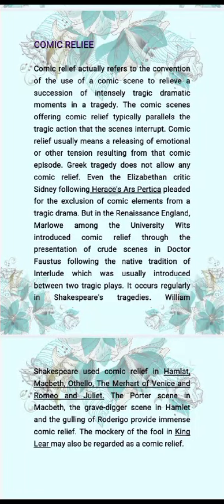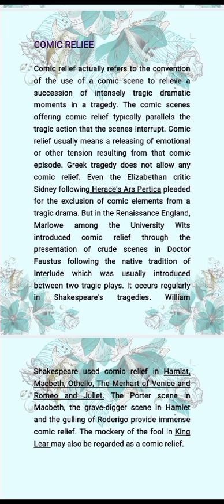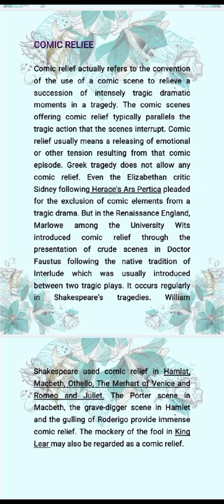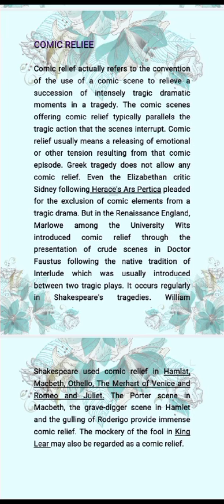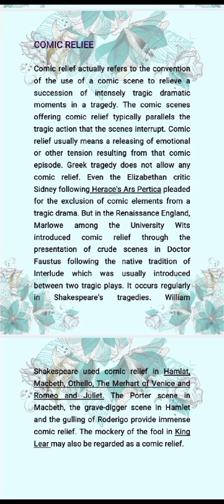Comic Relief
Video from 🙃🙃🙃🙃